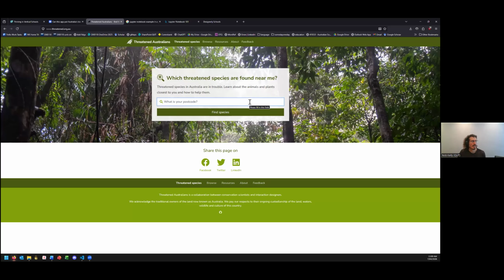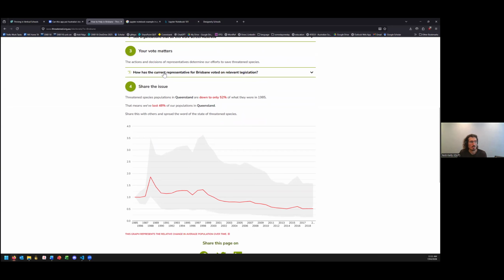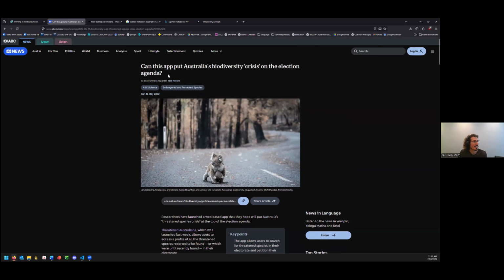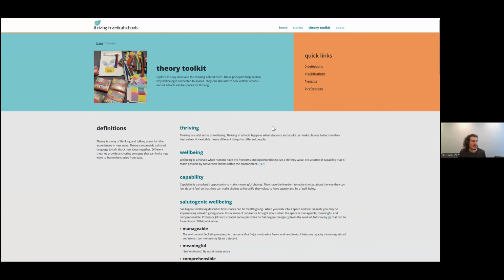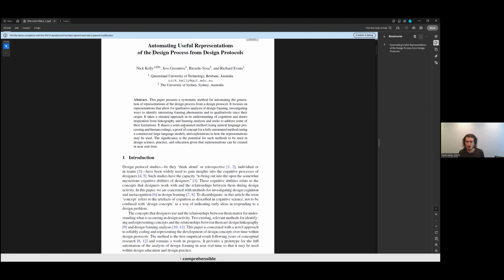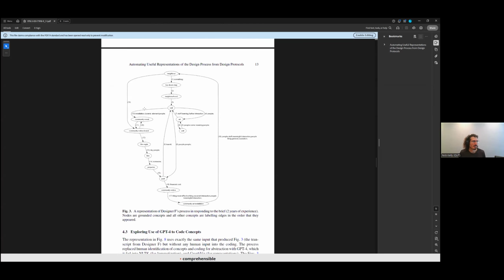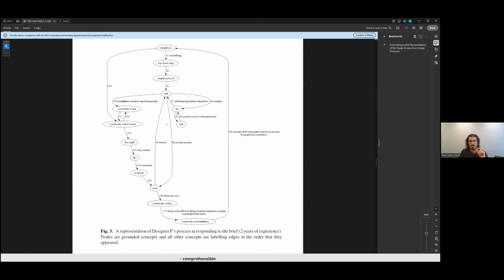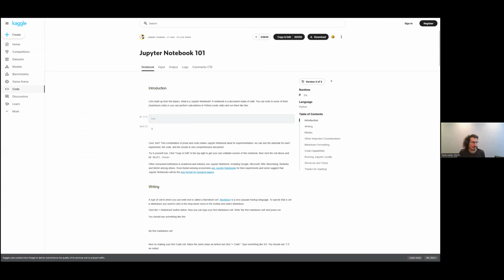ICR Week 4 live session